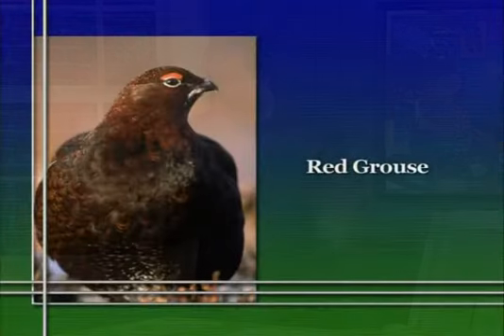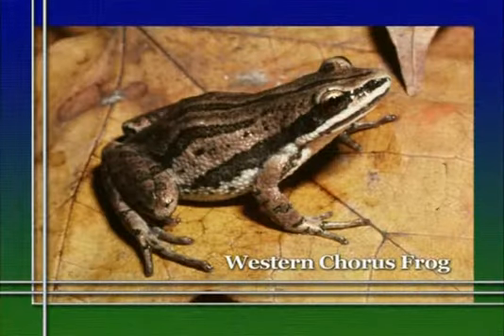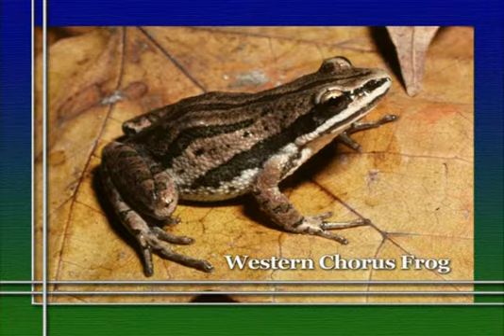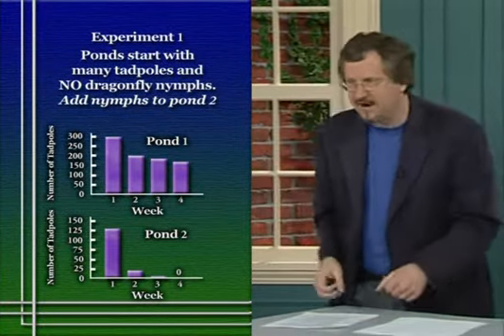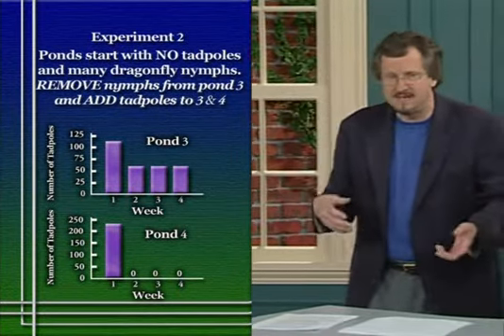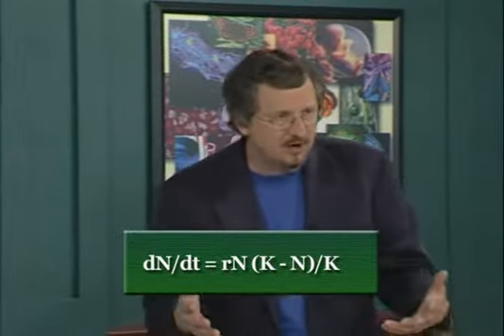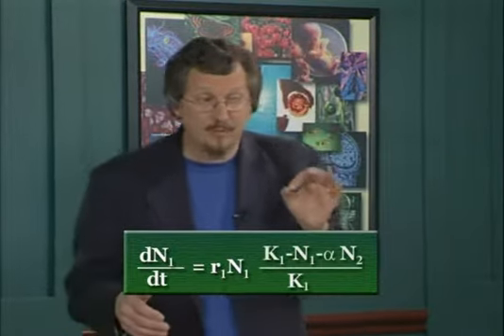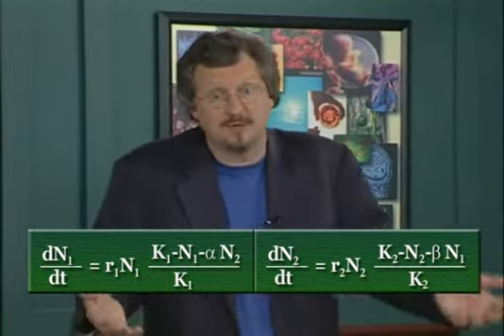65 Predators and Competitors